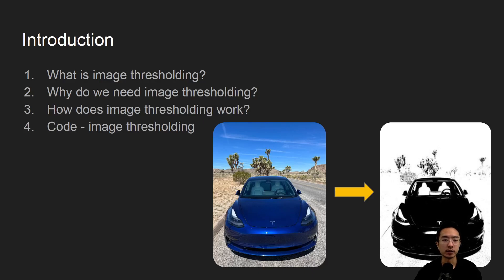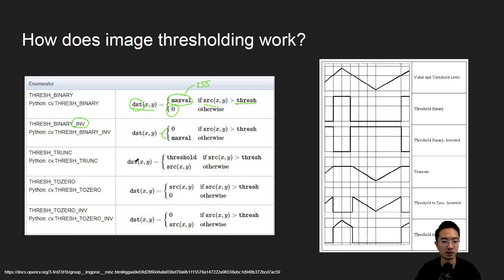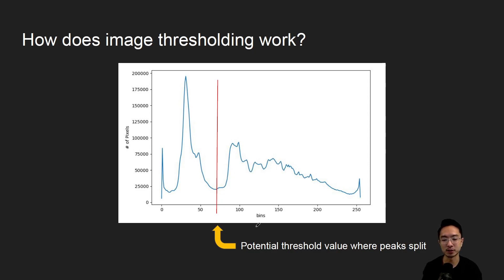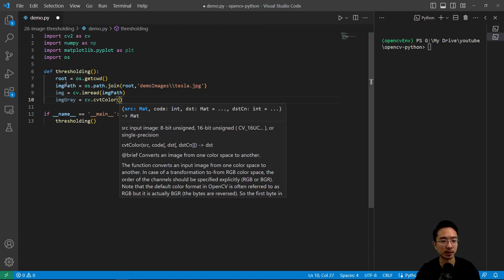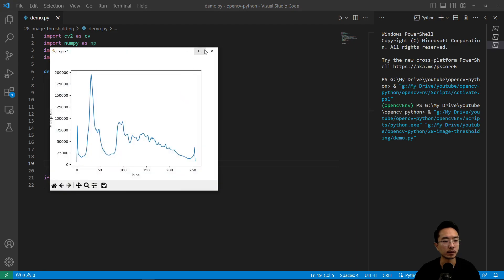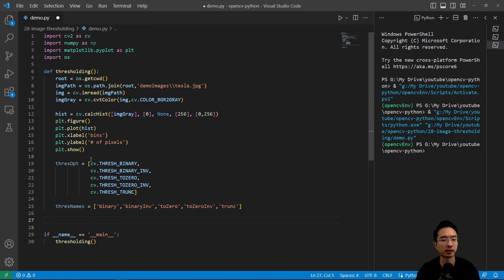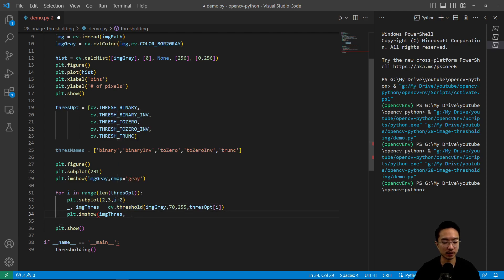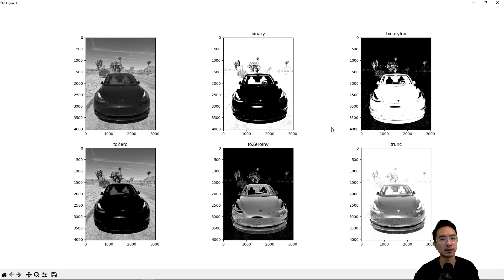OpenCV Python Image Thresholding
In this video, I will go over image thresholding in OpenCV using Python in VS Code. This a very important image processing technique that can be used for segmentation or general preprocessing step.

0:00 Introduction
0:20 What is image thresholding?
0:41 Why do we need image thresholding?
0:56 How does image thresholding work?
3:56 Code - image thresholding